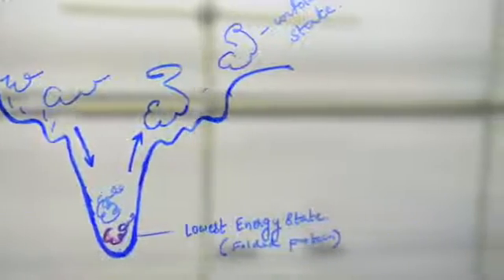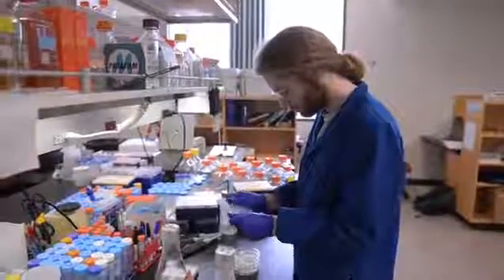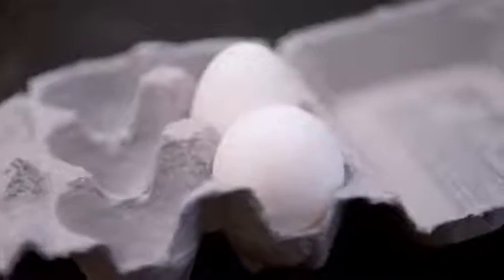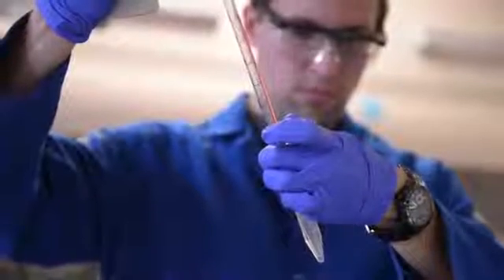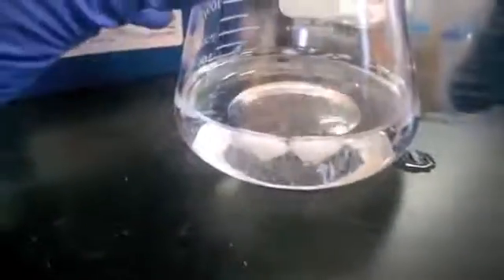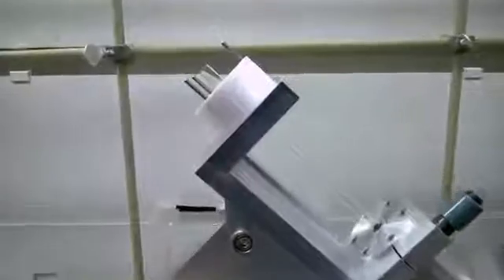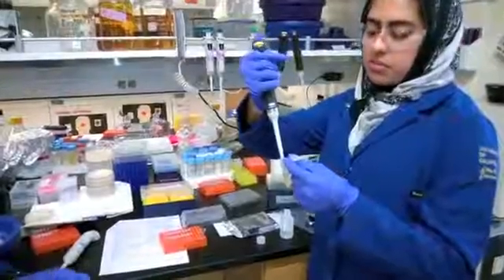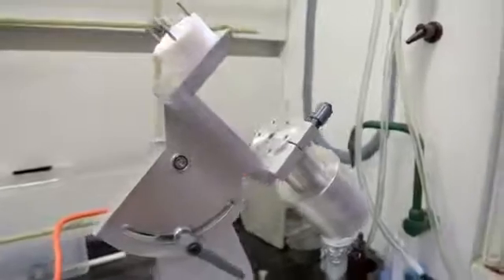عالم استرالي يحصل على جائزة الحماقة العملية بعد أن أرجع بيضة مسلوقة إلى حالتها النيئة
تمكن العالم من اختراع وصفة تعيد البيضة بعد سلقها إلى حالتها الأولى، ثم استخراج البروتينات لتنشيطها في صناعات عديدة مثل العلاج بالكيميائي والصناعات الغذائية والوقود.

وكولن راستون هو أستاذ الكيمياء بجامعة "فلندرز" ورغم تندره في قصة البيضة ولكنها نقلة كبيرة في عالم صناعة الأدوية الكيميائية، وهو يوفر عنصر هام في تلك الصناعة وهو "البروتينات"، فذلك الاكتشاف لا يقدر بثمن.

ومن جانبه، أكد العالم الأسترالي أنه شعر بالاندهاش من نجاح الجهاز في تتنفيذ فكرته التي وظف بها بعض المواد الكيميائية لإعادة البيضة المسلوقة إلى حالتها الأولى بعد سلقها ووصولها لدرجة الغليان.